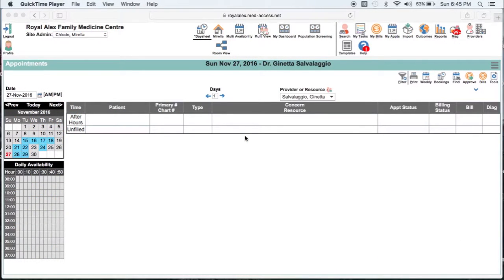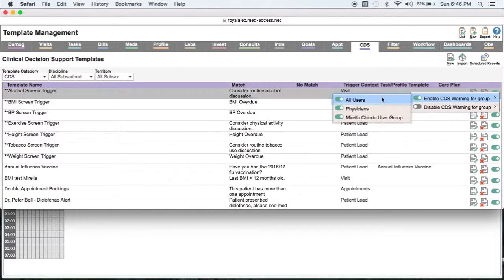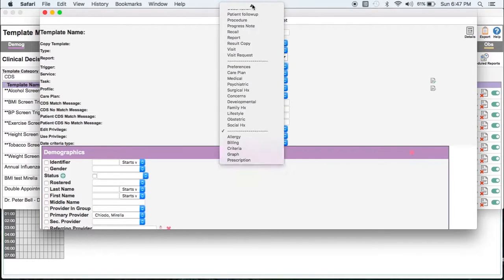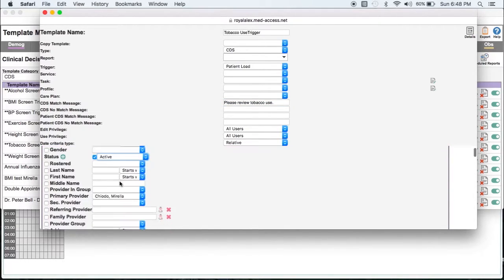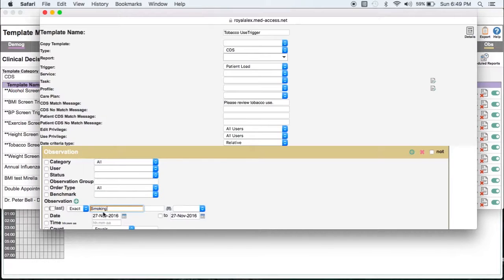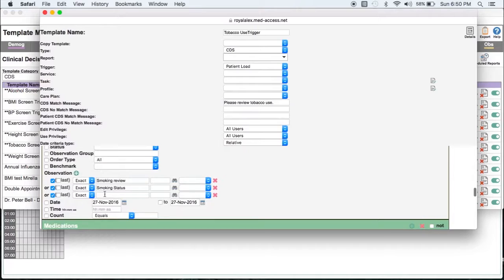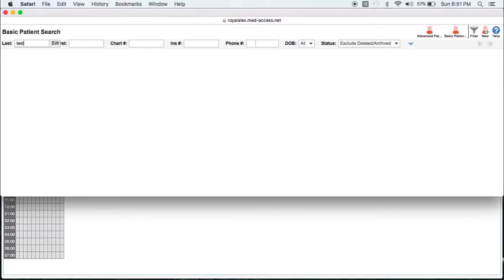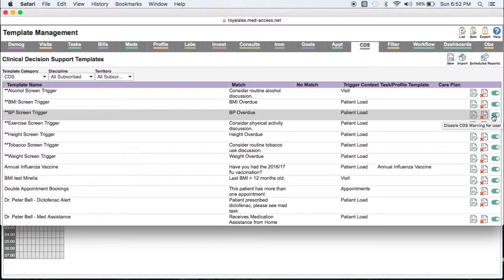Creating CDS Trigger – Tobacco Use in Med Access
Key Points:
- Clear understanding of reporting criteria logic is important (‘and’ ‘or’ and ‘not’)
- Build, test and validate criteria in a methodical way (e.g. one criteria at a time)
- The current age range for tobacco use screening is 18 plus and updated annually
- Generally build the criteria from observations since the information may have been captured in multiple ways with in the EMR (e.g. Profiles, Visits)
- CDS triggers can be enable for a single user, be displayed for a specific clinical user group, or the entire clinic depending on who needs to take the appropriate action with the patient
Note: